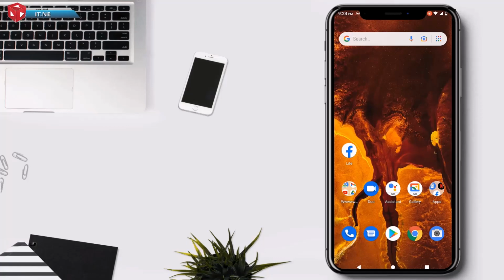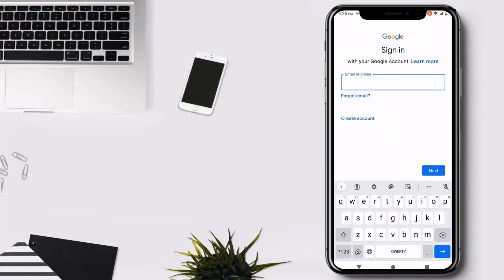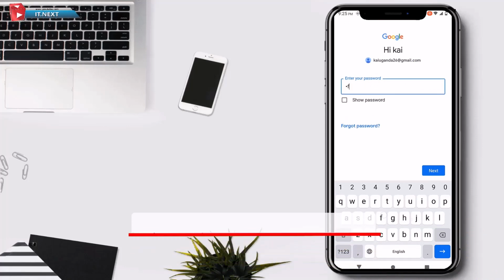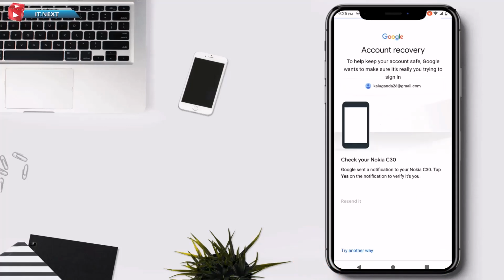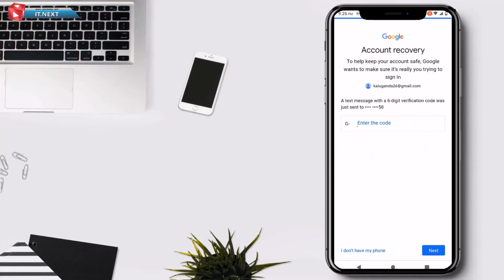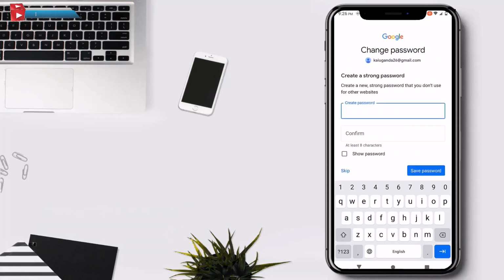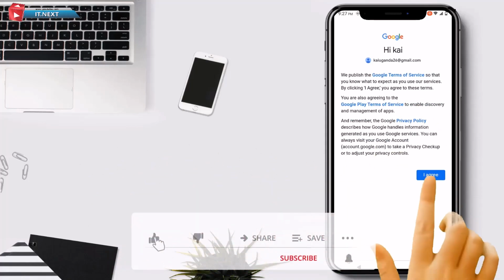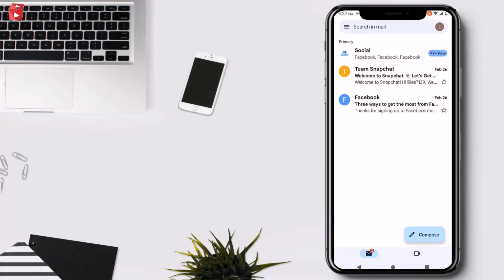How To Change Your Gmail Password Or Recover a Forgotten Password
In this tutorial, we'll show you how to change your Gmail password and recover a forgotten password in case you've lost access to your email account. It's important to keep your Gmail account secure by changing your password regularly and ensuring it's strong and unique.

We'll walk you through the steps to change your Gmail password on both desktop and mobile devices, as well as how to recover a forgotten password using your recovery email or phone number. We'll also provide tips on creating strong passwords and protecting your Gmail account from hackers and phishing attacks.

Whether you're a longtime Gmail user or new to the platform, this tutorial will help you keep your email account secure and protect your personal information.